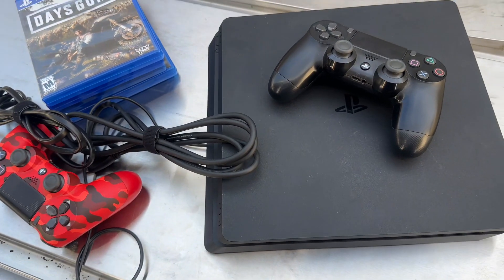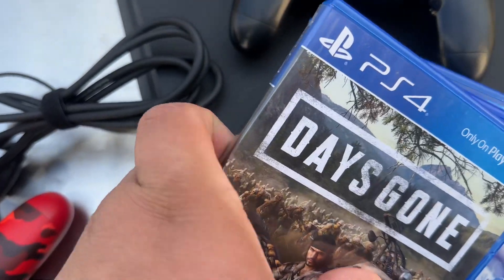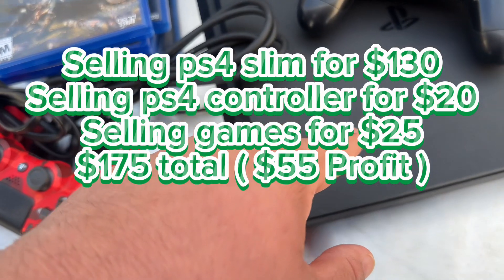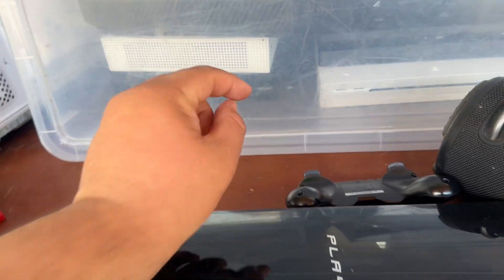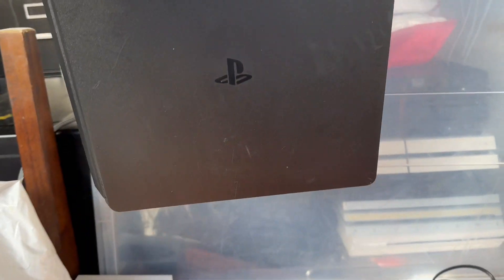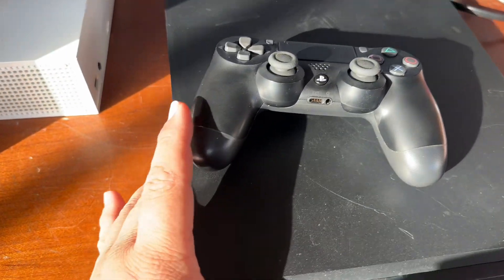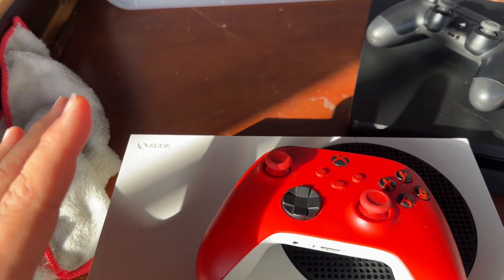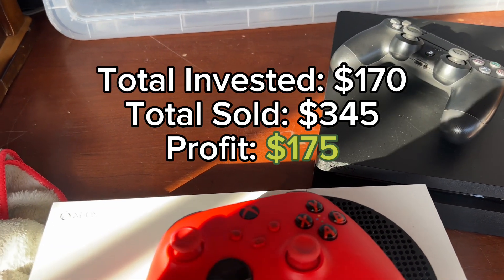Buying and Selling Gaming Consoles ( Small Vlog )